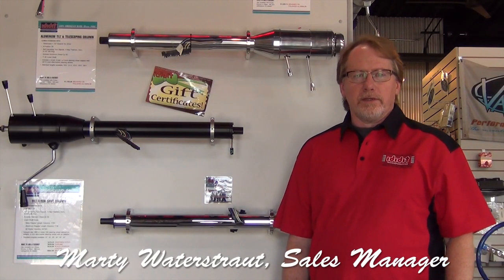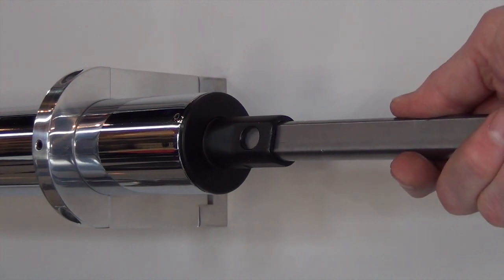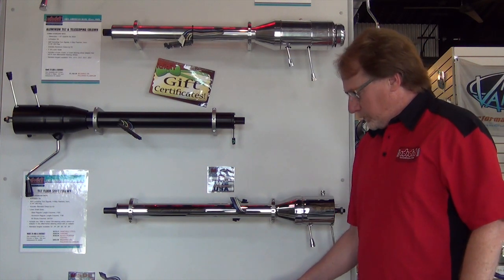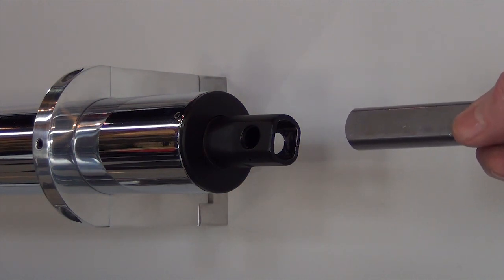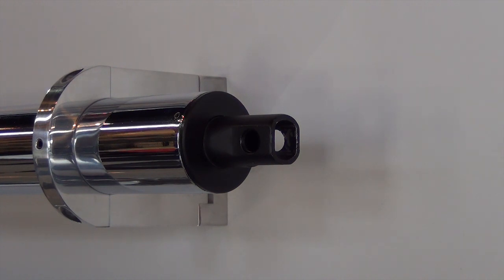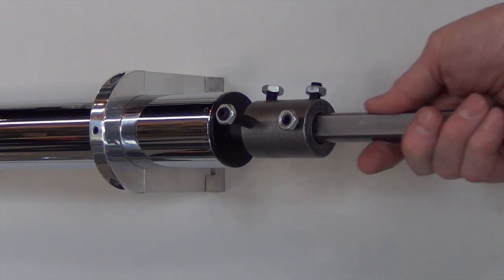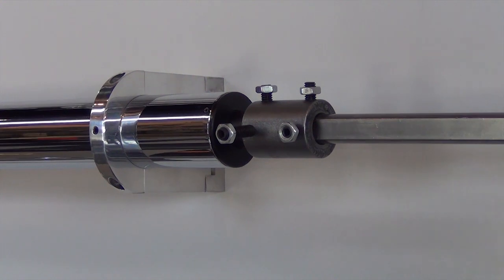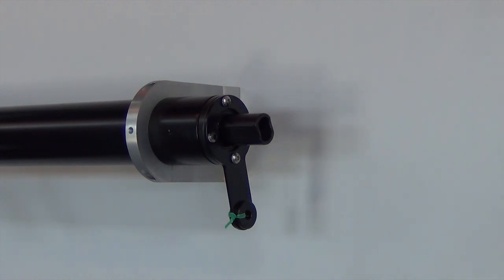What Not to Do When Attaching a Shaft to a Column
ididit Sales Manager Marty Waterstraut returns to kick off a brand new series of "What Not to Do" videos! In this video, Marty shows you what not to do when setting up a steering linkage, followed by him showing you how to properly attach a 3/4" DD shaft to an ididit steering column.